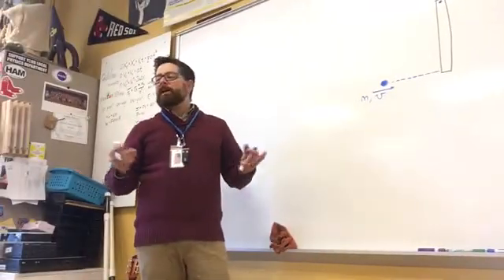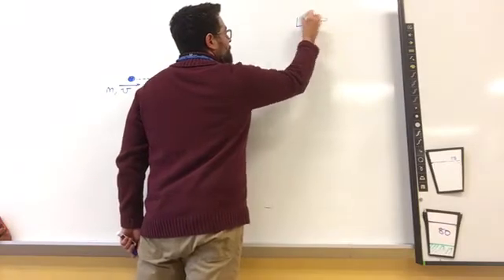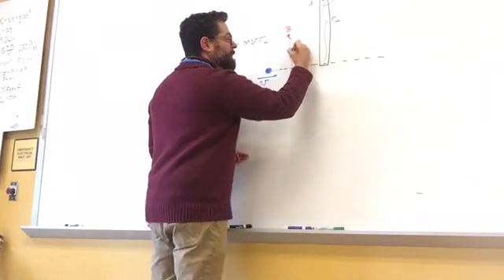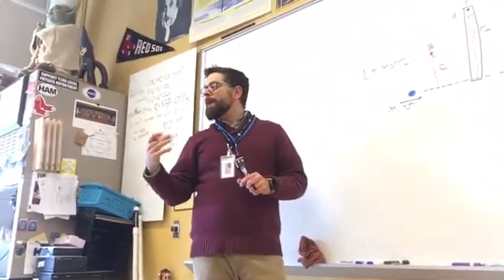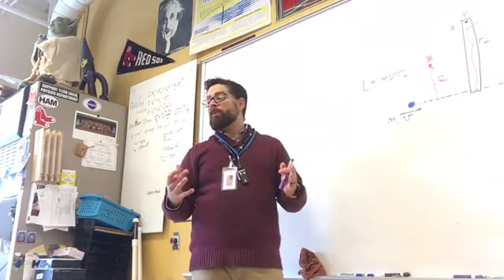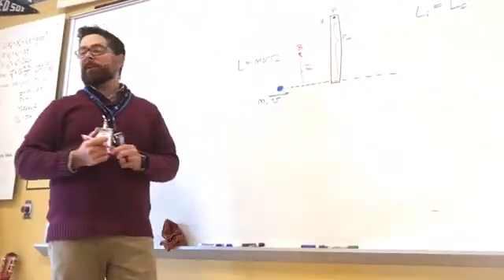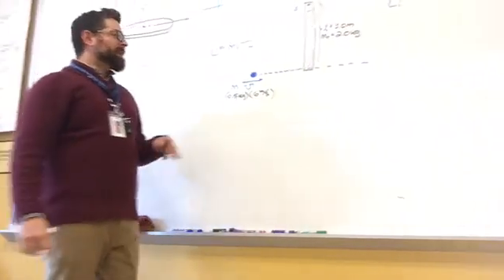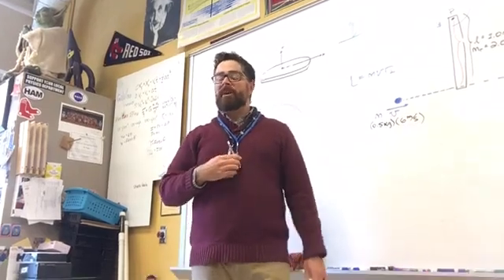Classcast: Angular Momentum Problem